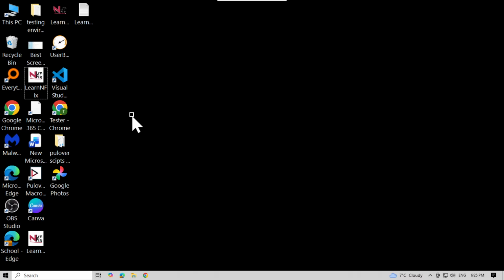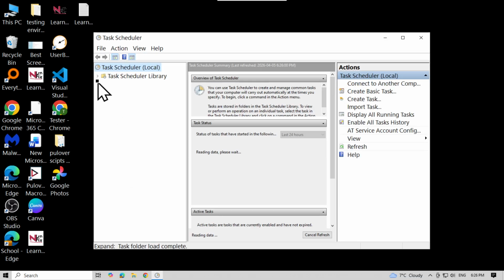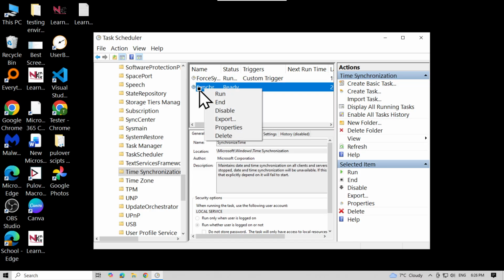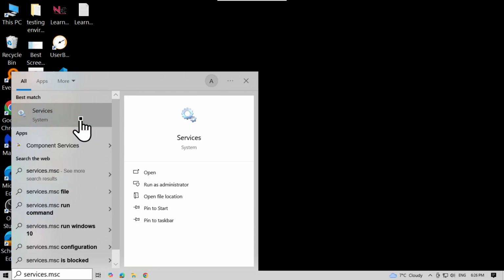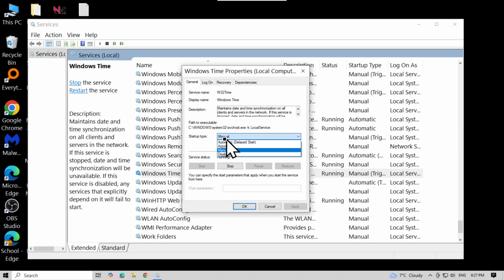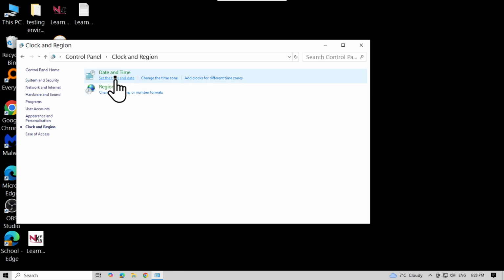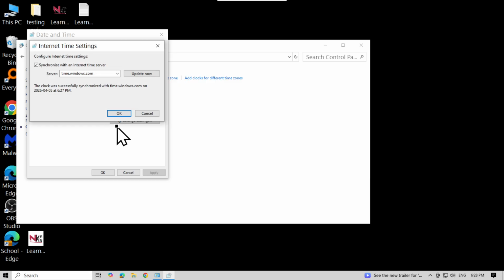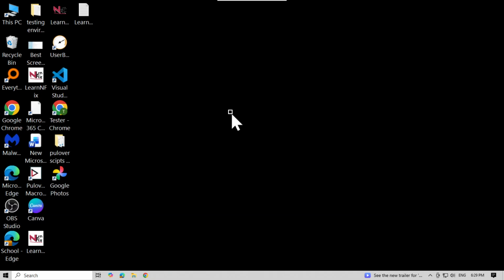How To Fix Time Not syncing on Windows 11 and 10. Time Synchronizatin Failed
This video is a Step-by-Step Guide on fixing time not syncing on Windows 11 and 10.